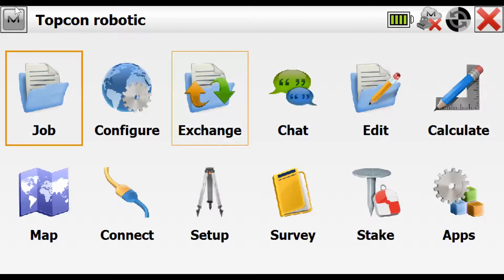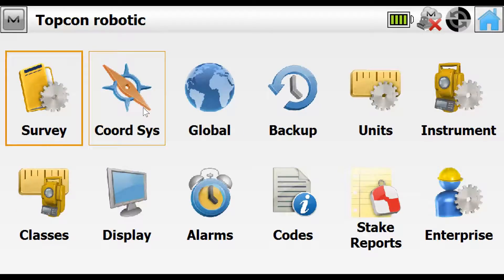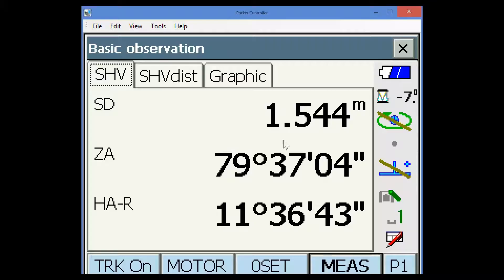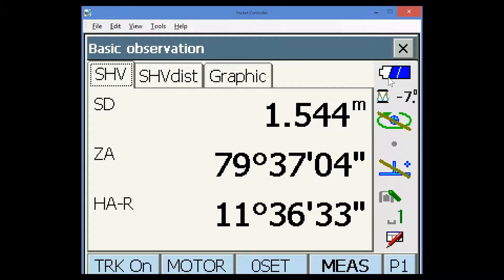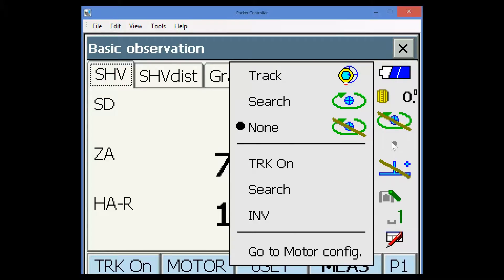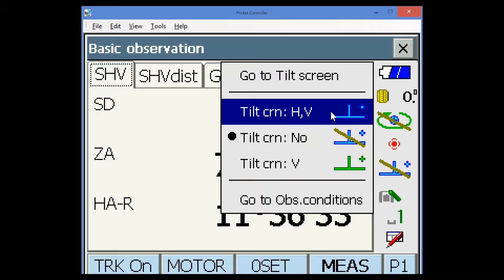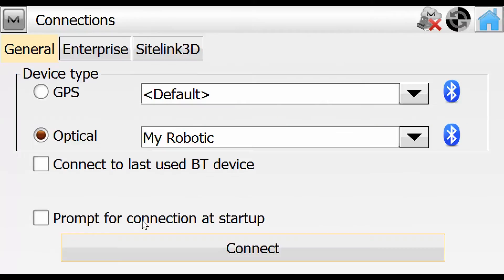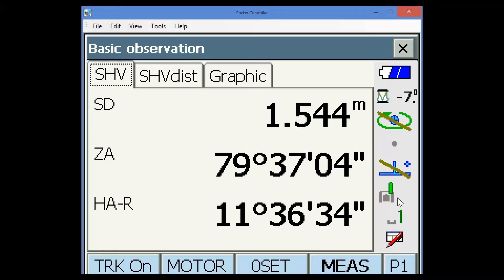TOPCON How To Configure Magnet Field Software To Work With A Topcon Robotic Instrument HD